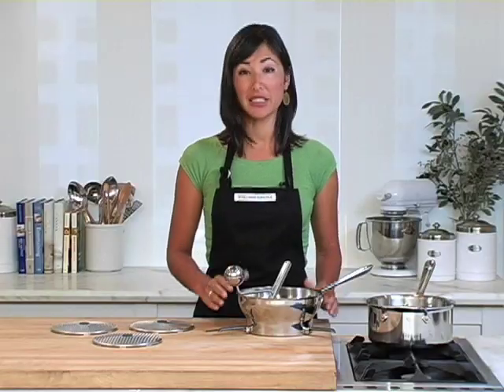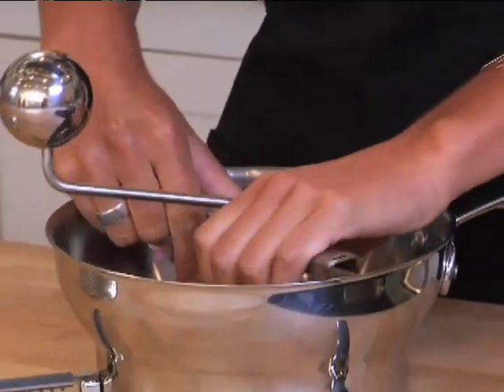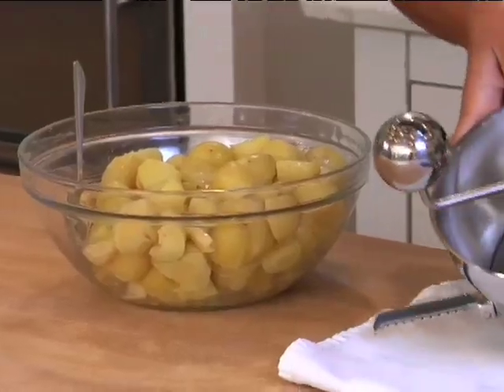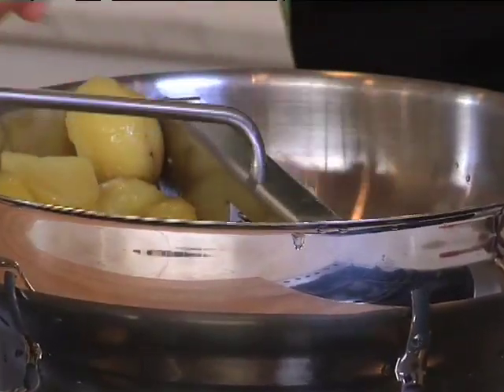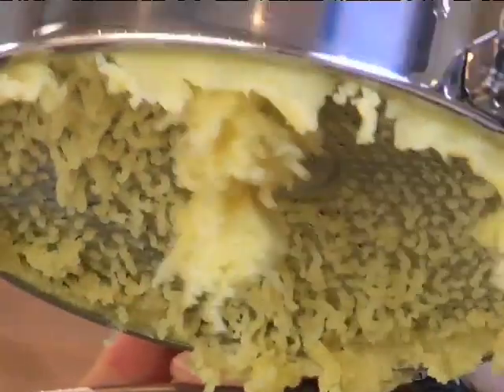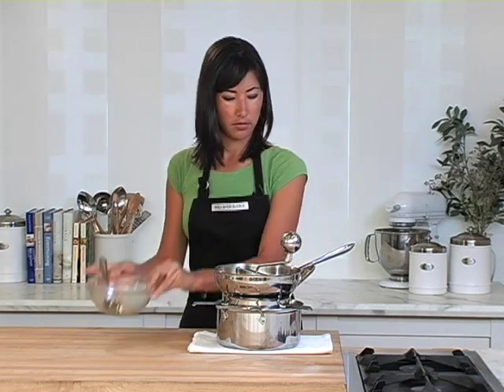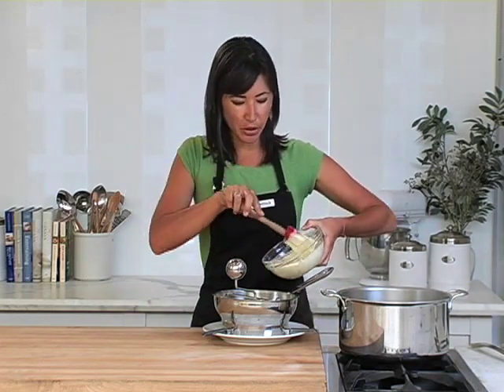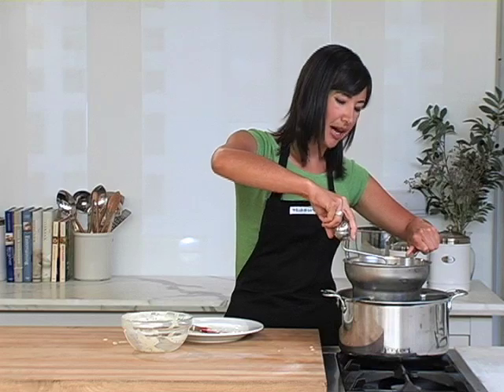Puree Food in Style with the All-Clad Food Mill | Williams-Sonoma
Easy -to-operate kitchen appliances are a boon for people who are always on-the-go. In this video, Kara, Product Expert for Williams-Sonoma shows us how to use the All-Clad Food Mill to make purees.
The All-Clad Food Mill comes with three discs -- fine, medium and coarse, each perfectly suited to perform a specific function. To assemble the mill, Kara starts by placing the fine disc on the stem. She then adds the viper bar to the bottom and inserts the entire structure into the bowl. What's interesting about this mill is that it also includes a booklet containing recipes that you can try making in this efficient appliance.

She demonstrates some recipes included in the booklet. The first recipe is mashed potatoes and garlic. She begins by adding half of the potato and garlic mixture into the food mill and turns the top in a clockwise direction. Kara advises to turn the mill in an anti-clockwise direction to release any food that gets stuck in between. She follows the same steps to make tomato sauce and Spaetzle, using the medium and coarse discs.

Use the versatile All-Clad Food Mill to create various sauce and mashed recipes!